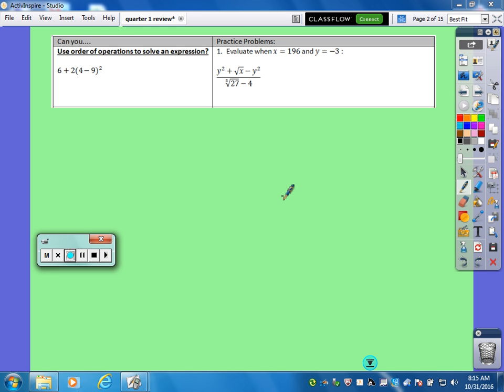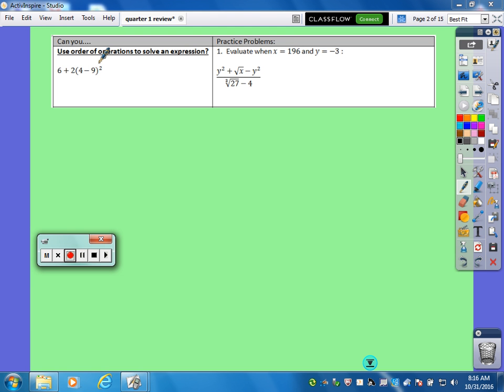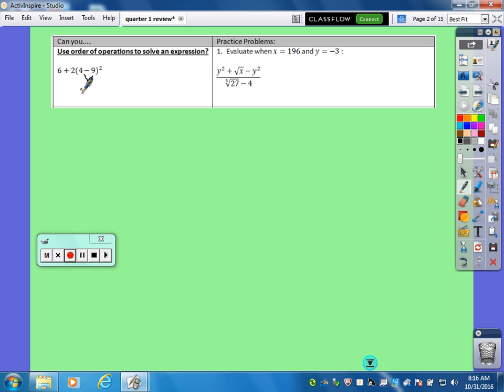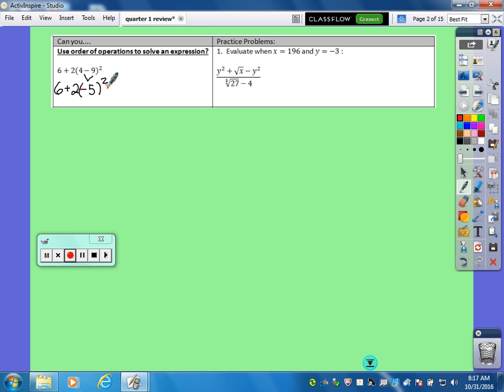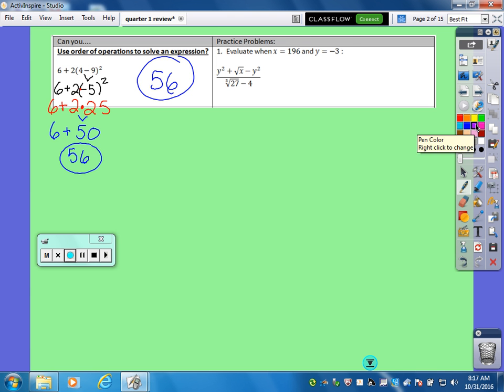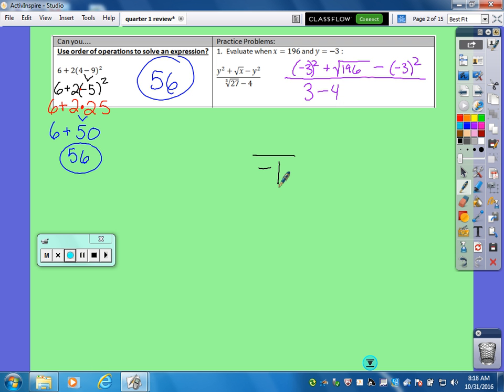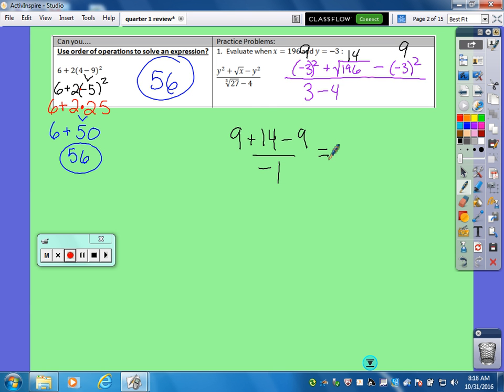order of operations